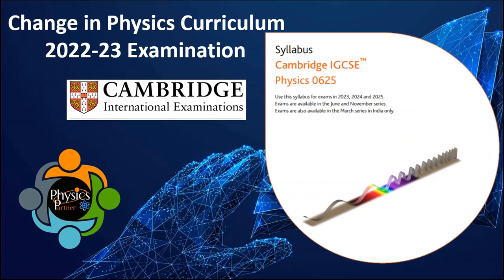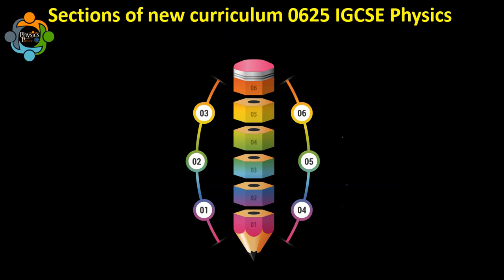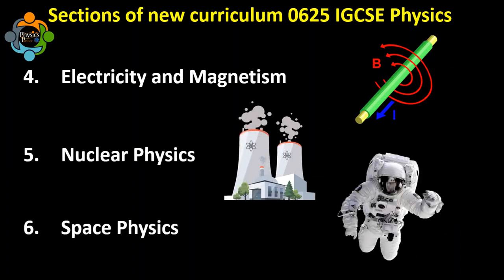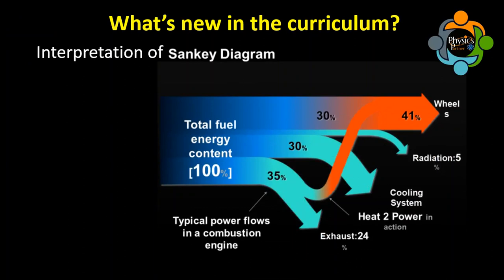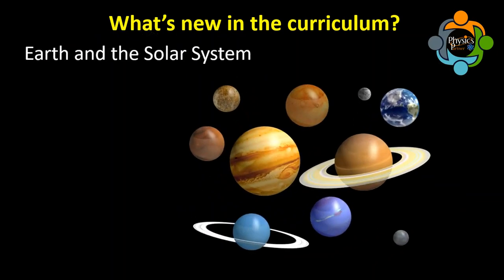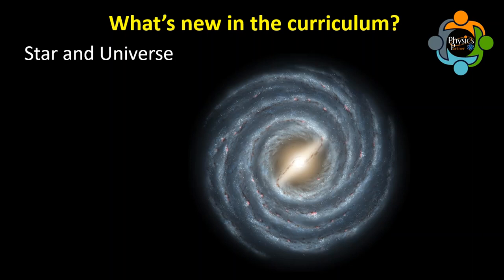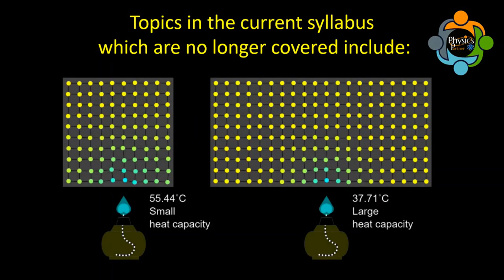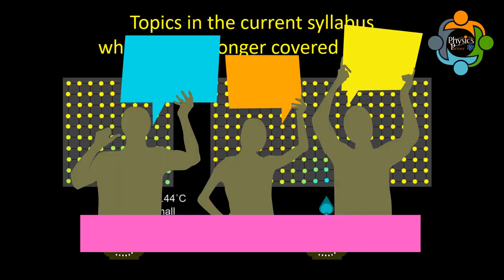Change of curriculum IGCSE 0625 Physics 2022-23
Dear Viewers

As you may be aware, Cambridge International has updated the Cambridge IGCSE™ Physics syllabus (0625), with first examinations taking place in 2023. We have updated our resources to fully support you in teaching the revised syllabus and are working with Cambridge International to gain endorsement for this forthcoming series.
for information about the current syllabuses and full details of the changes.

The syllabus has been reviewed and revised for first examination in 2023.
You must read the whole syllabus before planning your teaching programme. Changes to syllabus content • The learner attributes have been updated.
• The structure of the subject content has changed to ensure a coherent
topic structure.
• The wording in the learning objectives has been updated to provide
clarity on the depth to which each topic should be taught. Although
the wording will look different in many places, the content to teach
remains largely the same.
• Main topics and sub-topics removed:
– digital electronics
– gas laws
– measurement of temperature
– pressure (removal of learning objectives concerning barometers
and manometers)
– thermal capacity.
• Main topics and sub-topics added:
– absolute scale of temperature
– electromagnetic spectrum (addition of learning objectives
concerning communications)
– use of the kilowatt-hour
– space physics.
• Other sections have had learning objectives added and removed.
However, the overall teaching time still falls within the recommended
guided learning hours.